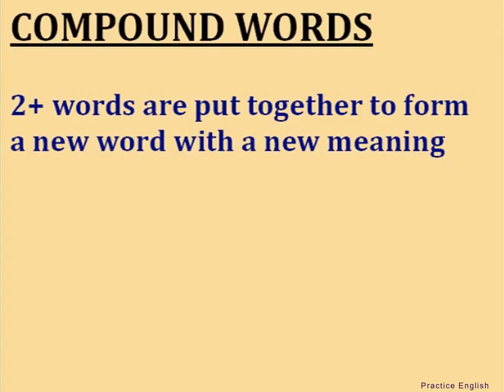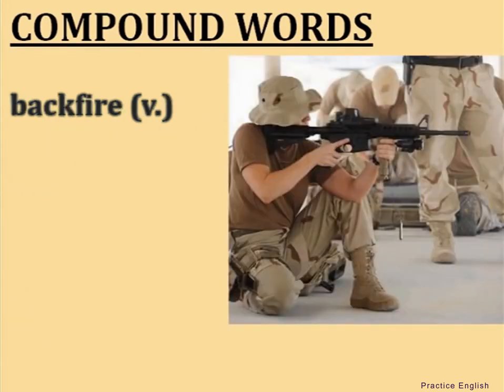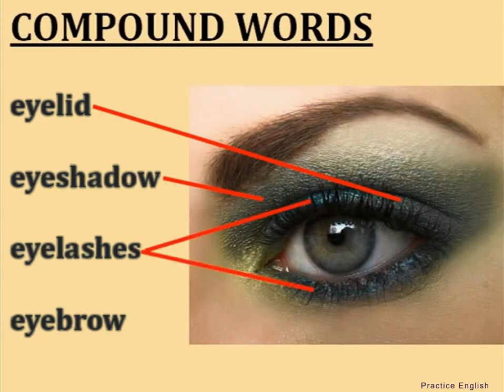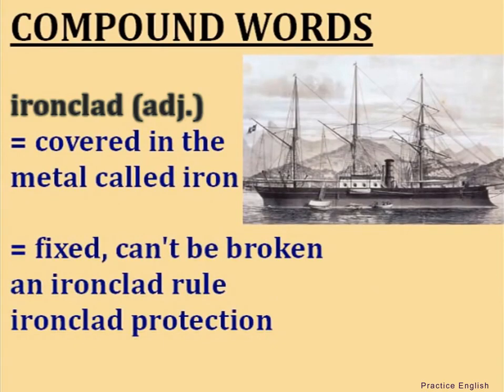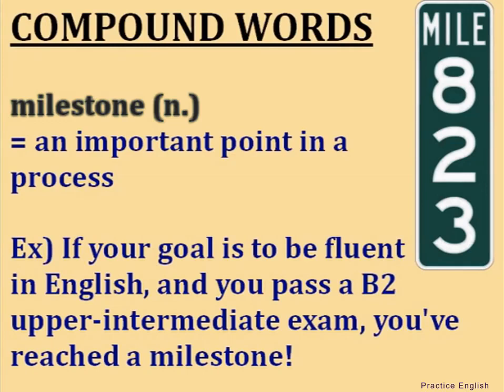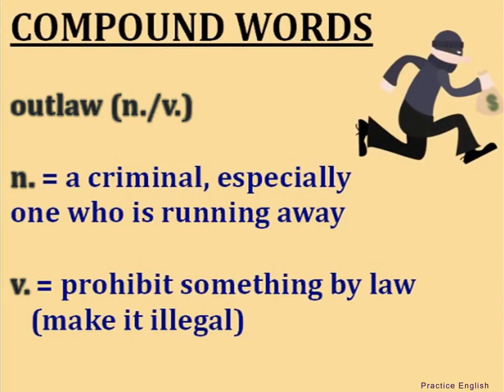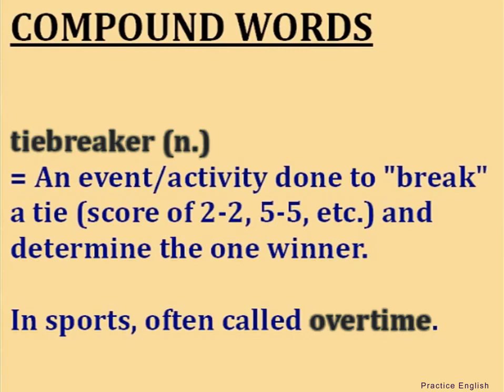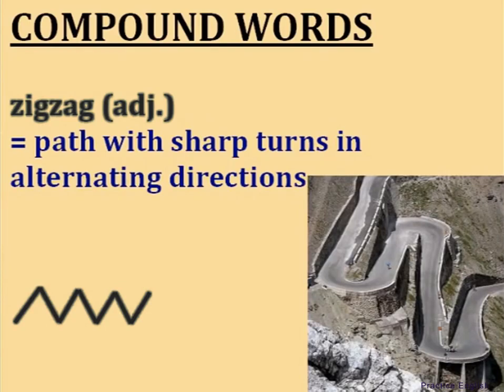IELTS VOCABULARY COMPOUND WORDS INTRODUCTION BASICS BAND 8